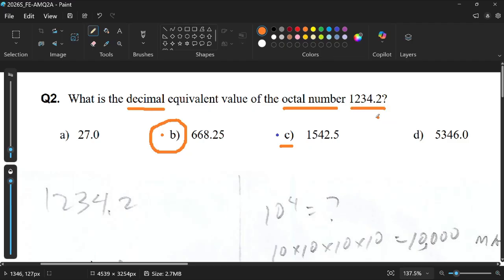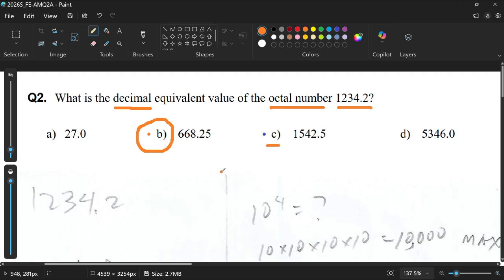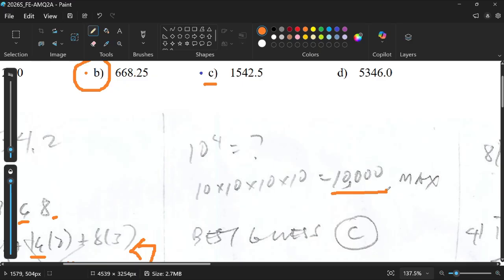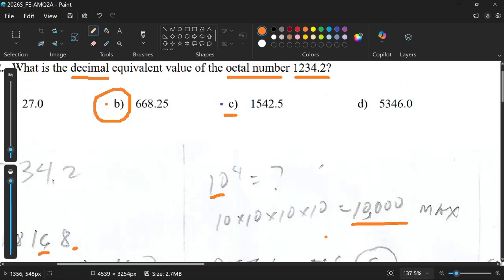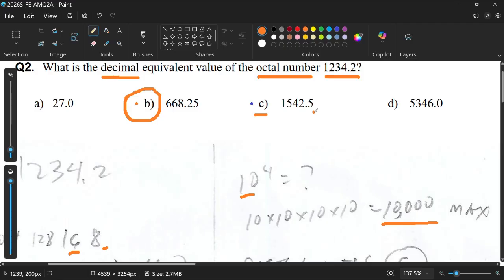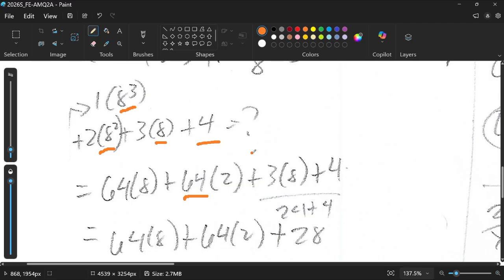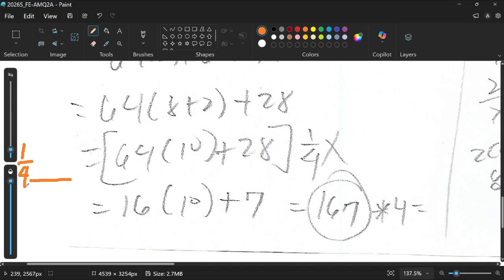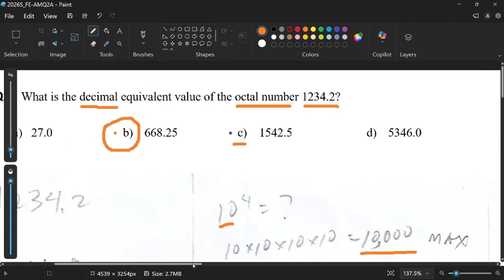PhilNITS April 2026S FE-AMQ2: Octal Number to Decimal? | Answer with Explanation